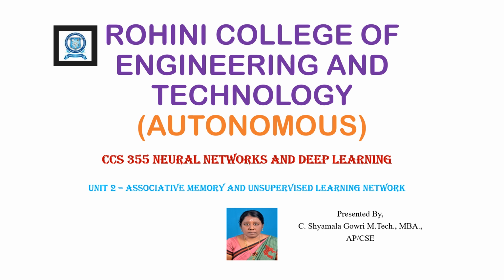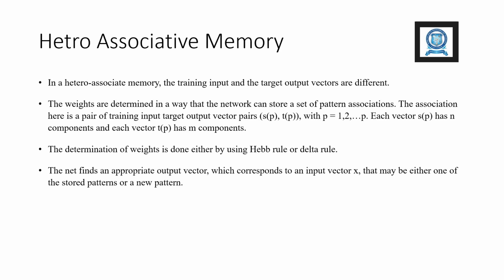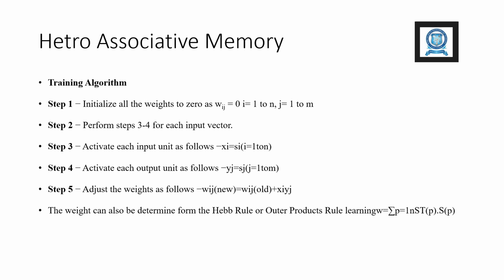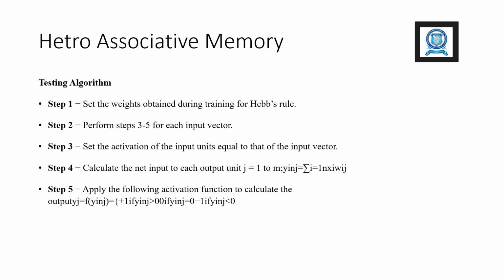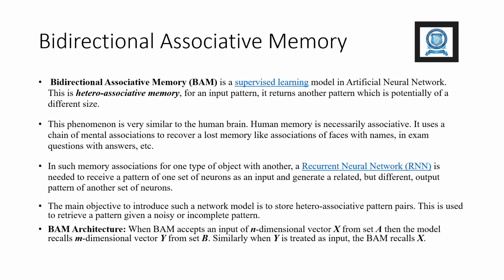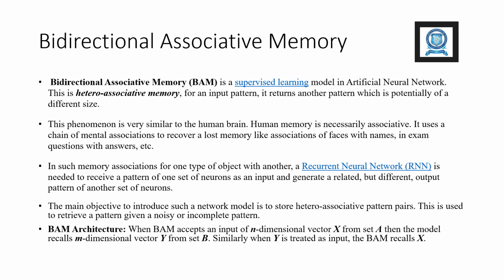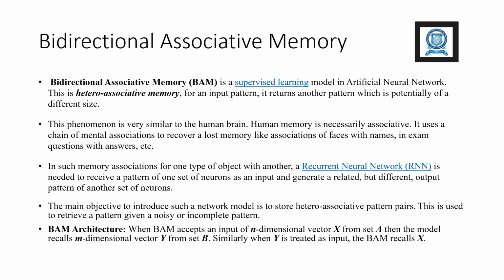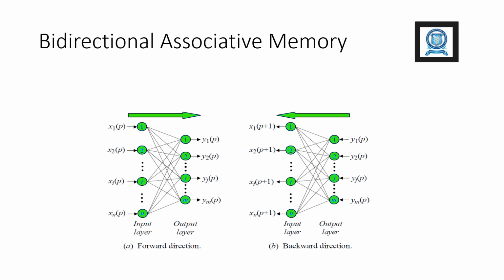Hetro Associative Memory